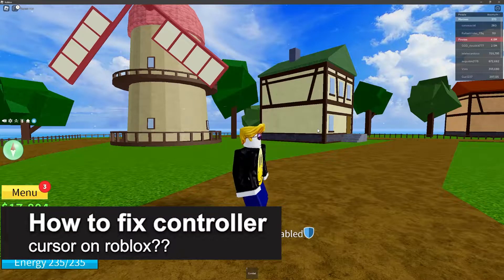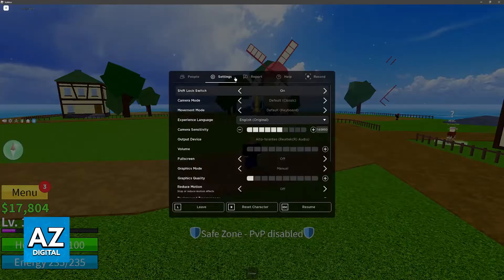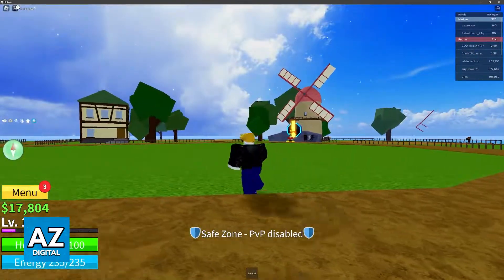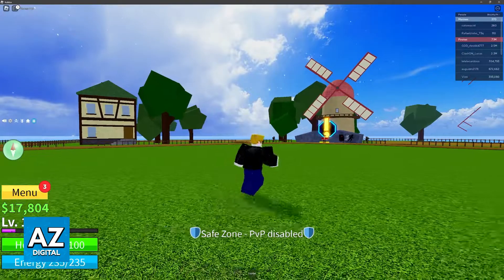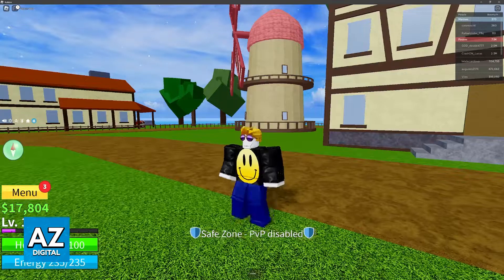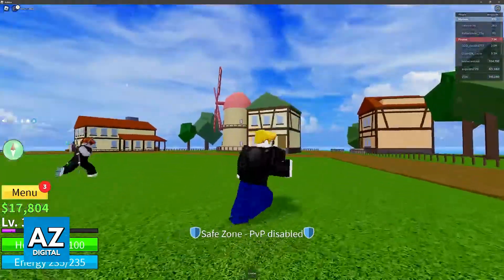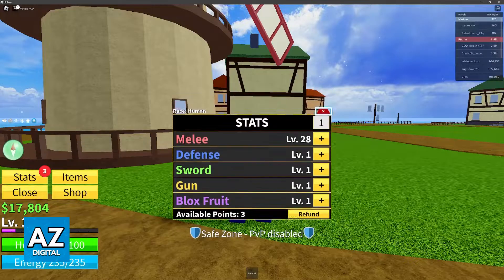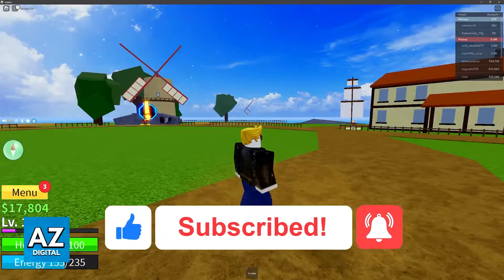How To FIX Controller Cursor on Roblox? (2025)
In this video I will clear your doubts about how to fix controller cursor on roblox, and whether or not it is possible to do this.